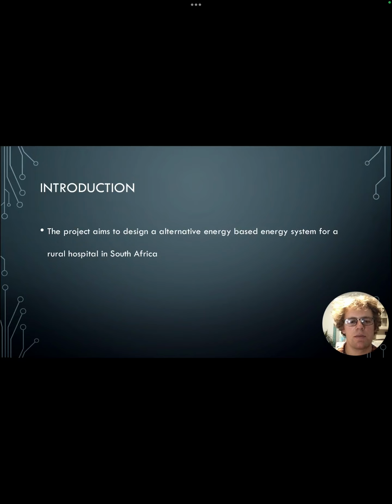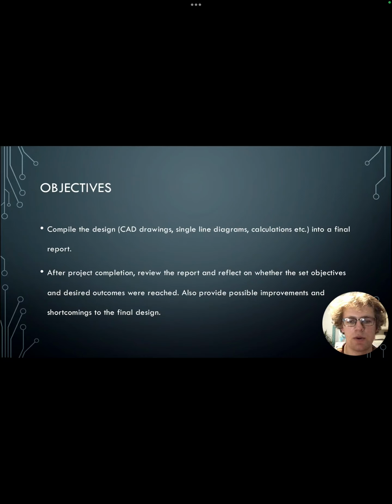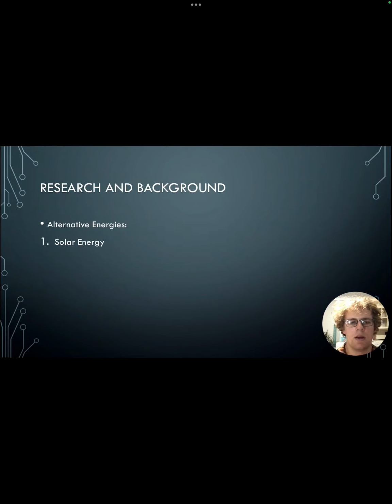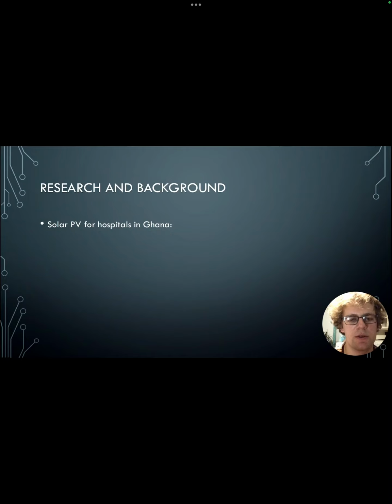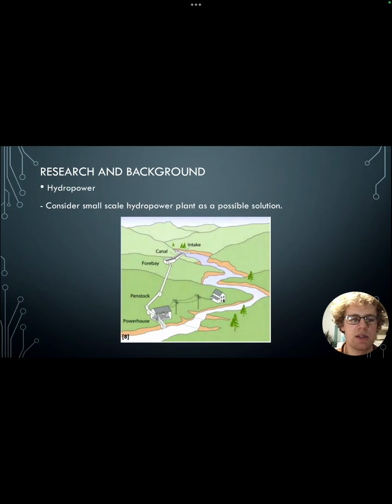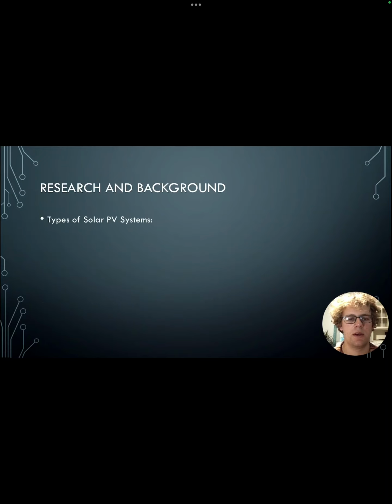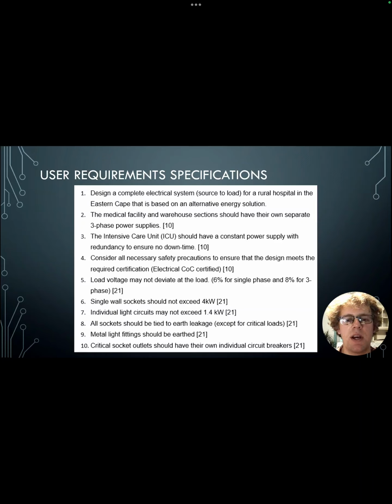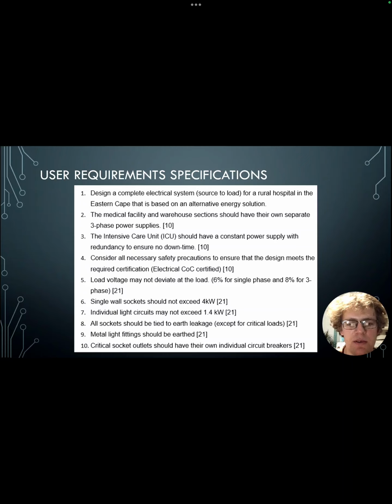65732790 EAL3601 Presentation